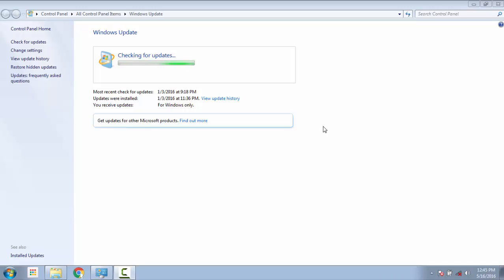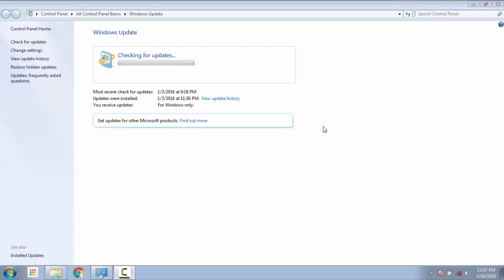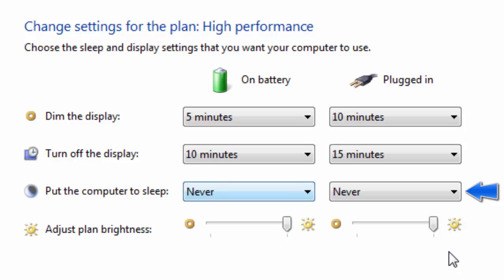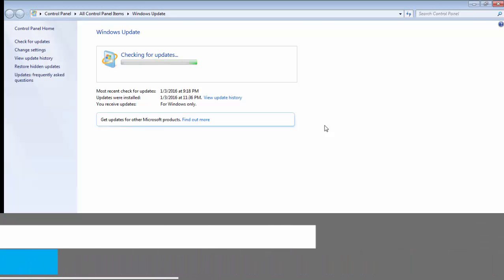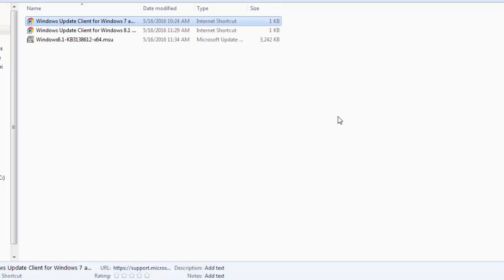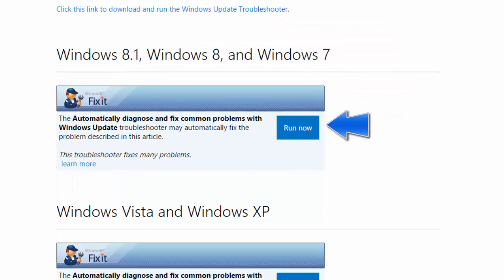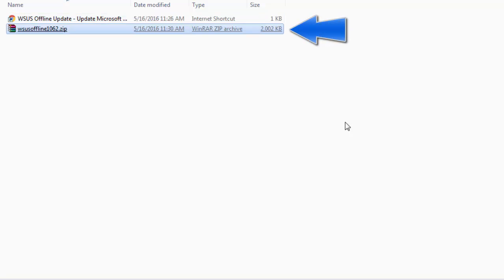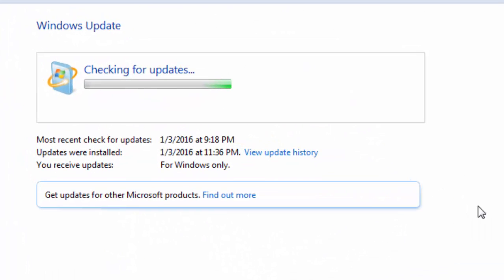Solved: Windows Update Stuck [Windows 7 SP 1, 8.1 &10]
Windows Update Stuck

In this video, we will see how to solve the problem of windows update getting stuck on checking for updates step

▼Video Index▼
00:00 Intro
01:09 Method 1: Run Windows Update for 1 hr
04:06 Method 2.1: Update Windows Update Agent
06:18 Method 2.2: Fix for slow update
06:38 Method 3: Automated Diagnostic Tool (Now know as windows update troubleshooter)
07:27 Method 4: Offline Windows Update Tool

▼Summary▼
Method 1: Run Windows Update for 1 hr
Ipconfig /flushdns

Method 2.1: Update Windows Update Agent

wmic os get osarchitecture

Method 2.2: Fix for slow update

Method 3: Automated Diagnostic Tool (Now know as windows update troubleshooter)

Method 4: Offline Windows Update Tool

▼Full Transcript▼
In this video we will see
how to solve the problem of
Windows update getting stuck on
checking for updates step
We will see four methods to resolve it
This is Neil your expert troubleshooter
This problem of Windows update getting stuck
on checking for updates step can happen
due to many reasons
so we have come up with
the best four methods to solve it
You can see those methods on the left side
of your screen and you can skip to the method
you want to see by clicking on them
before we start the tutorial
 I would like to state
couple of assumptions
we are undertaking
firstly you have got a genuine
activated copy  of Windows
second you are using Windows 7 SP 1 or Windows 8.1 or Windows 10
for other OS this tutorial might work
but we cannot guarantee that
thirdly your Internet connection is working properly
and forth you have got admin rights to the system
which you want to troubleshoot
with that let’s now dive into method one
running Windows update for an hour
with a growing volume of Windows update packages
the process of selecting the select suitable package
for your system can be very time-consuming
for the Windows update agent
several people have reported that the
checking for updates step taken them approximately
an hour after which
the Windows update started working properly
so if you have not left the Windows update
on checking for updates stage for an hour
I would suggest you to try it out
but before we do that
will make some changes in your system
so that your system doesn’t go to sleep
and there is there is no problem in your
Internet connection
for changing your power options settings
on Windows 7 click on start and
type power options click on power options
in Windows 8.1 to open power options
from the start screen type power
in the search panel
and then select power options
in Windows 10 to open power options
right click on the start button
and select power options
depending upon the plan you have chosen
either balanced will be checked
high-performance power saver

whichever plan yours is showing selected
click on the change plan setting option
for the same in my options
I have chosen high-performance
so I will click change I plan settings
for that particular plan
in that you’ll be shown a screen
like this
depending upon your device
either only one column would be available
or both on battery and plugged columns
 would be available
what we have to insure that
in put the computer to sleep option
is set on never
and also if you are using a laptop
or any battery-powered device make sure
when you are putting your computer to update
it’s connected to the power supply
click on save changes
now  to ensure that the Internet
 is running properly
we will flush the DNS settings
for that in Windows 7 click on start CMD
right click run as admin